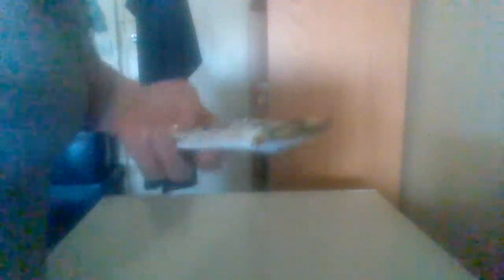Hersheys White with Whole Almonds review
A quick review on Hersheys White with Whole Almods